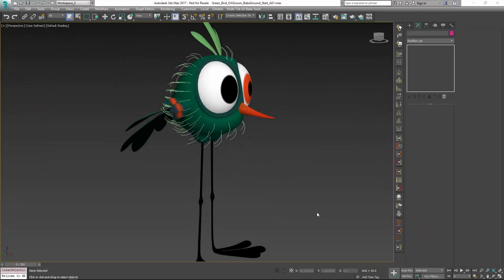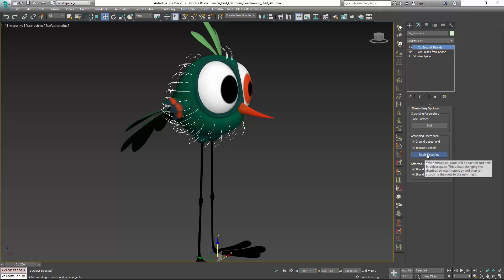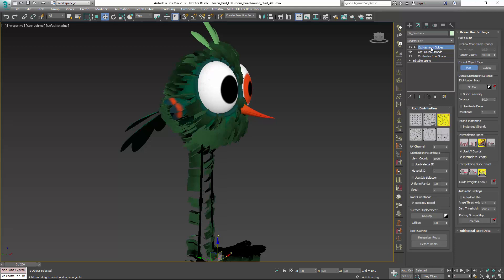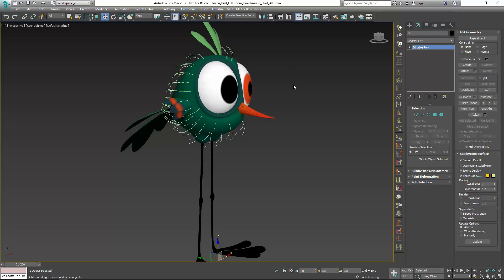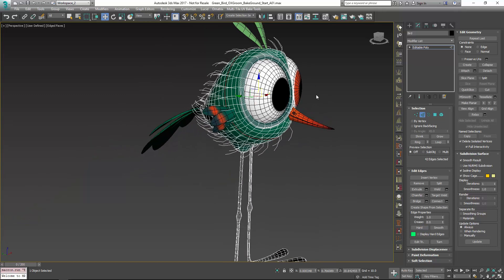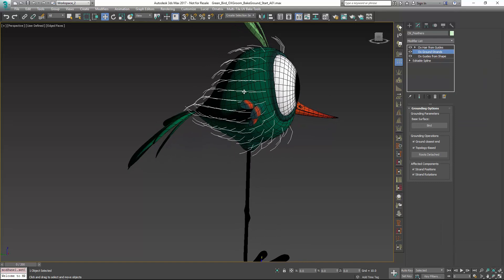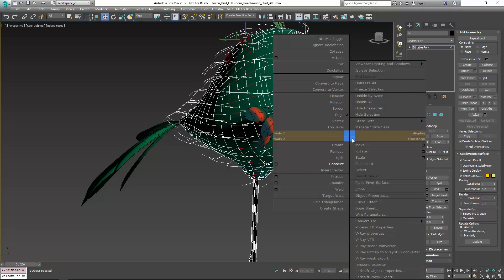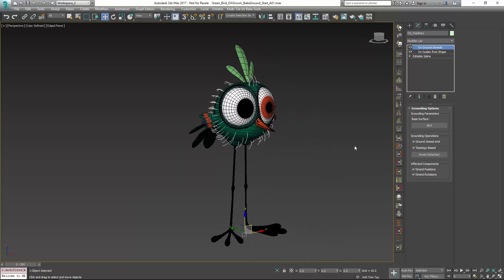Ornatrix 3dsmax: Ground Strands Modifier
Ground Strands modifier assigns surface to guides or hairs and allows them to generate more hairs on this surface as well as follow it during animation. It is an important modifier at the core of most Ornatrix workflows. In this video we learn how to add it and use it correctly.